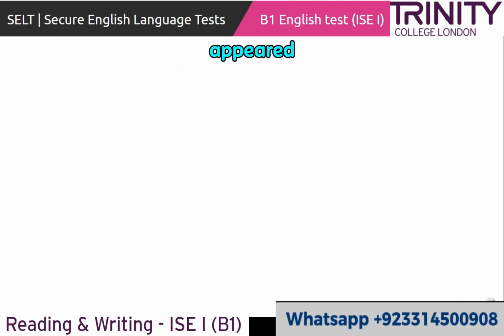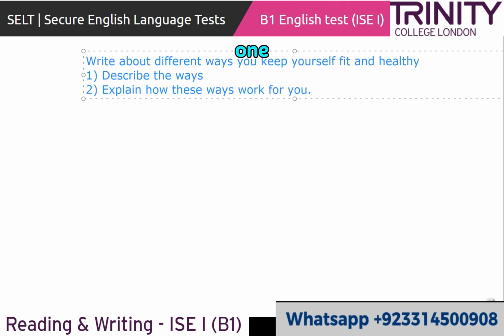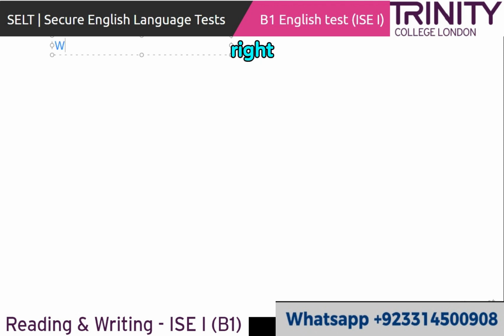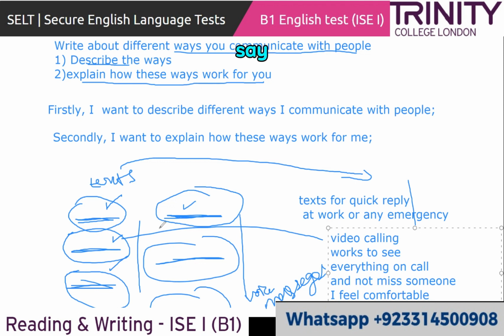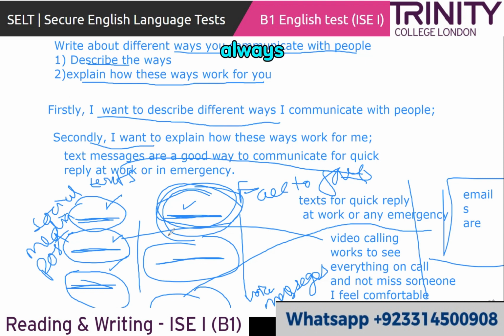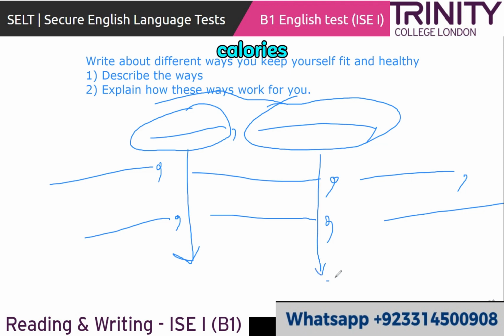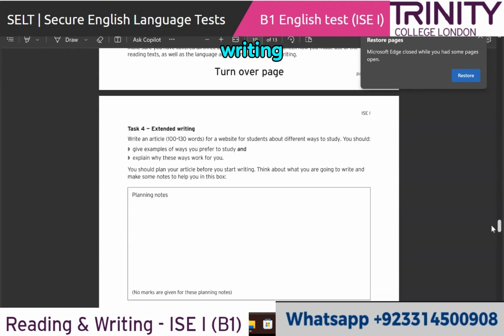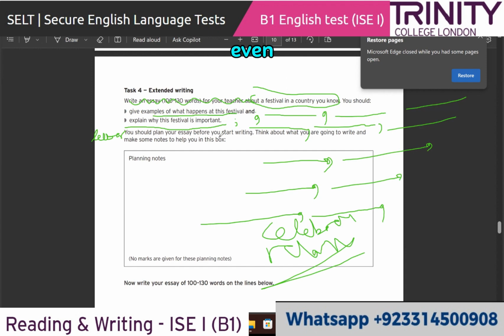Trinity College London - ISE I (B1) Integrated Reading & Writing ||Sample Paper 1|Tips | UKVI